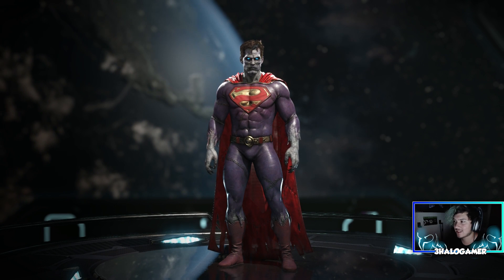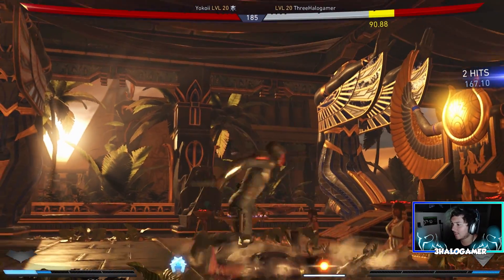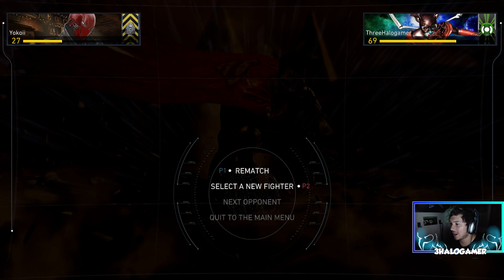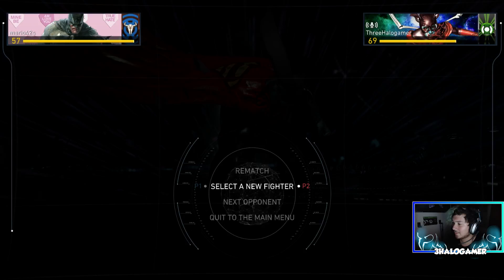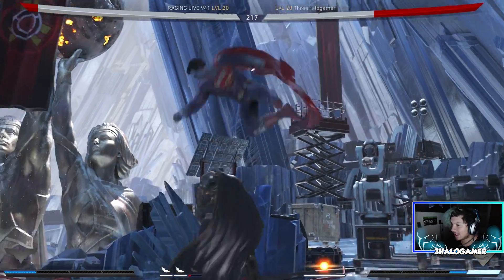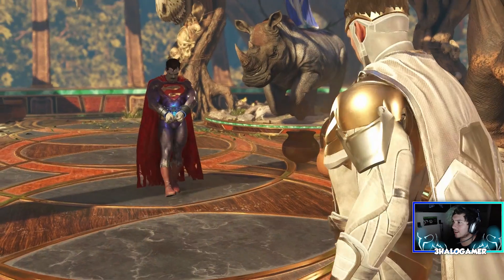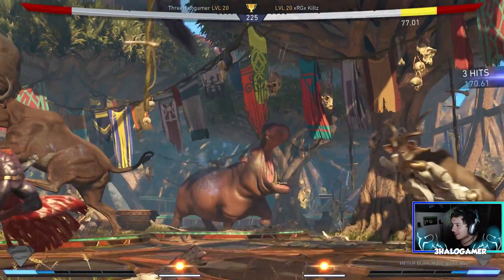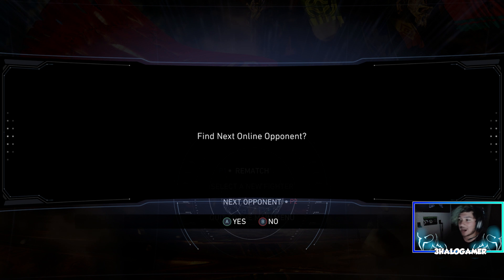This Bizzaro Skin is so Good! | Injustice 2 Online Matches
Let's show off this new Bizzaro skin for Injustice 2! A few online multiplayer matches to showcase the character in all its glory. Show some love and share this with your friends because we are gonna have a good time!